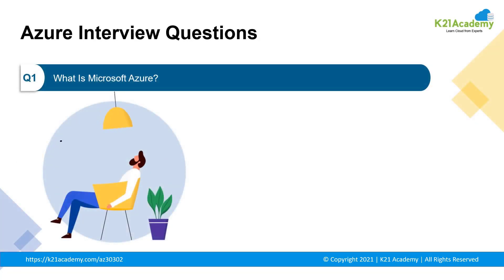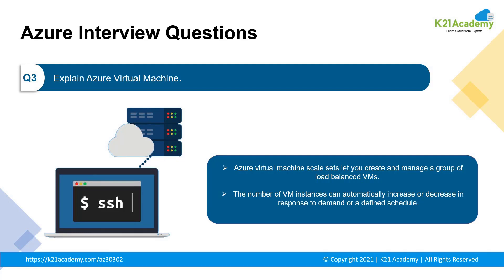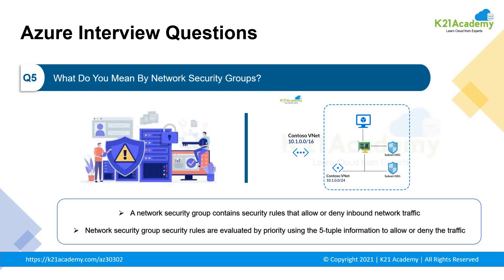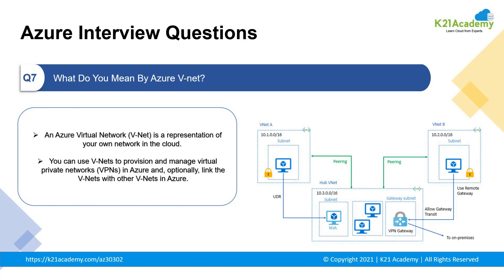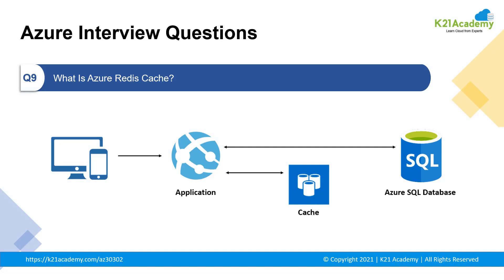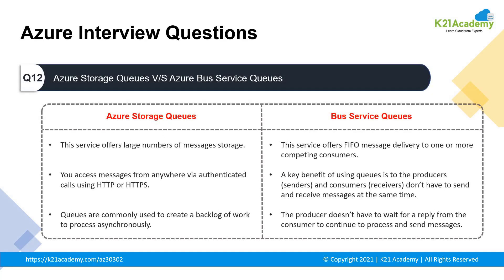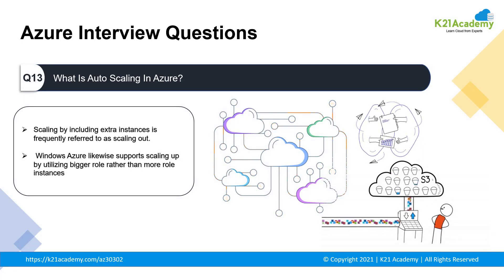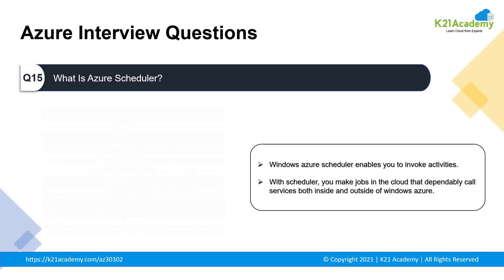Top 15 Azure Interview Questions and Answers | K21academy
𝐉𝐨𝐢𝐧 𝐭𝐡𝐞 𝐅𝐫𝐞𝐞 𝐌𝐚𝐬𝐭𝐞𝐫𝐜𝐥𝐚𝐬𝐬 𝐨𝐧 𝐌𝐢𝐜𝐫𝐨𝐬𝐨𝐟𝐭 𝐀𝐳𝐮𝐫𝐞 𝐒𝐨𝐥𝐮𝐭𝐢𝐨𝐧𝐬 𝐀𝐫𝐜𝐡𝐢𝐭𝐞𝐜𝐭 𝐂𝐞𝐫𝐭𝐢𝐟𝐢𝐜𝐚𝐭𝐢𝐨𝐧 𝐛𝐲 𝐂𝐥𝐢𝐜𝐤𝐢𝐧𝐠 𝐡𝐞𝐫𝐞

📌 Azure is one of the fastest-growing cloud service platforms across the world.😍

📌 Azure provides a wide range of services along with flexible pricing structures which have made it dearer to businesses.

📌 Azure offers a large collection of services including platform as a service (PaaS), infrastructure as a service (IaaS), database as a service (DBaaS), and many others.

📌 If you are looking to ace your azure interview, our team of experts has curated a list of the top 15 Azure-related interview questions.

𝐖𝐡𝐞𝐫𝐞 𝐒𝐡𝐞 𝐄𝐱𝐩𝐥𝐚𝐢𝐧𝐬 :
00:00 = Introduction
00:32 = Azure Interview Questions
09:10 = FREE CLASS on Microsoft Azure Solutions Architect
09:19 = Registration Link for FREE CLASS

𝐀𝐥𝐬𝐨, 𝐝𝐨 𝐧𝐨𝐭 𝐟𝐨𝐫𝐠𝐞𝐭 𝐭𝐨 𝐣𝐨𝐢𝐧 𝐮𝐬 𝐨𝐧 𝐨𝐮𝐫 𝐅𝐑𝐄𝐄 𝐓𝐞𝐥𝐞𝐠𝐫𝐚𝐦 𝐠𝐫𝐨𝐮𝐩 𝐚𝐧𝐝 𝐛𝐞 𝐭𝐡𝐞 𝐟𝐢𝐫𝐬𝐭 𝐭𝐨 𝐫𝐞𝐜𝐞𝐢𝐯𝐞 𝐌𝐢𝐜𝐫𝐨𝐬𝐨𝐟𝐭 𝐀𝐳𝐮𝐫𝐞-𝐫𝐞𝐥𝐚𝐭𝐞𝐝 𝐧𝐞𝐰𝐬 𝐚𝐧𝐝 𝐮𝐩𝐝𝐚𝐭𝐞𝐬.